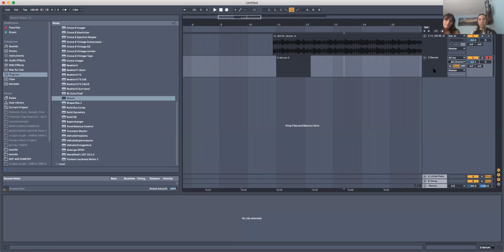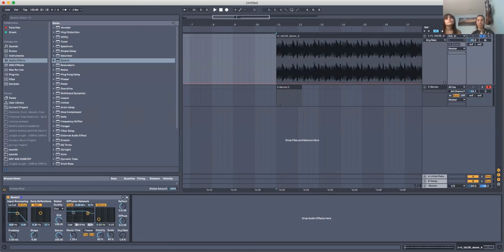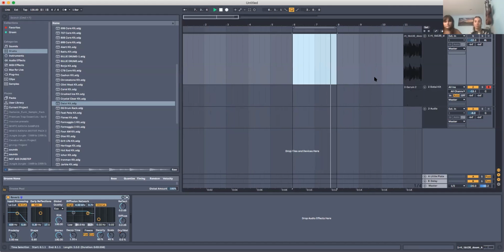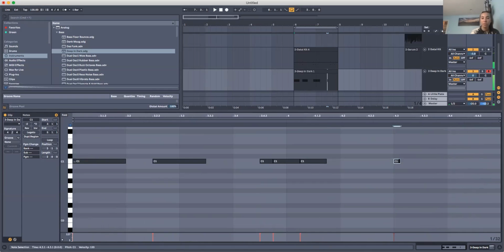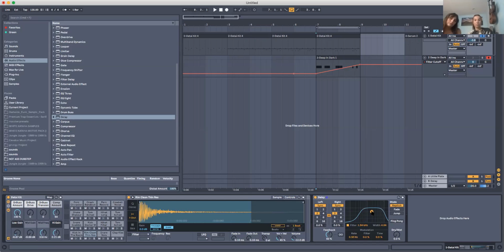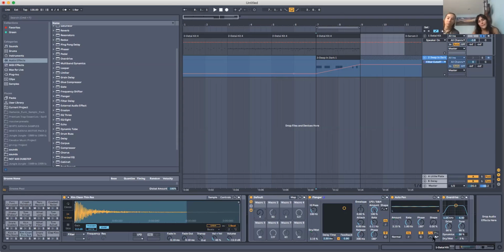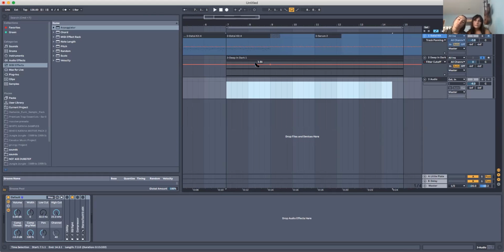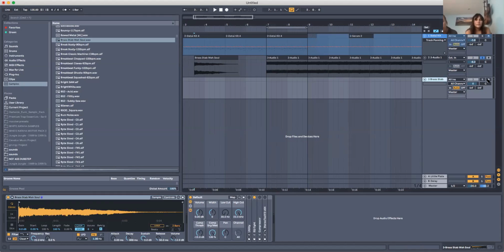Lesson 1: Overview of Ableton